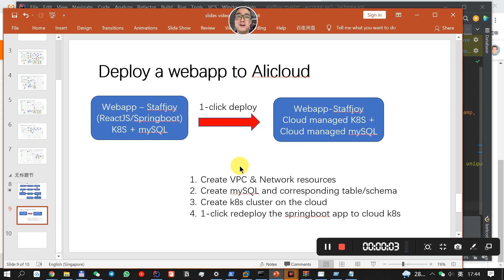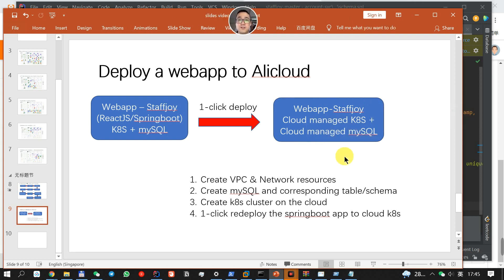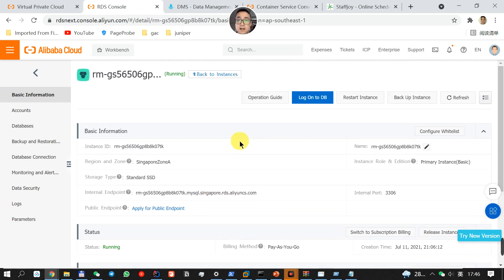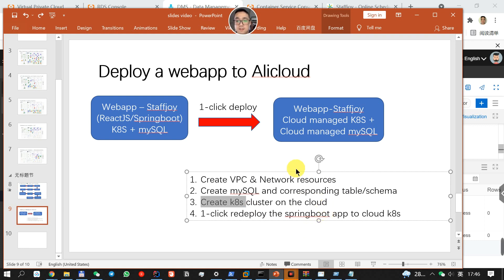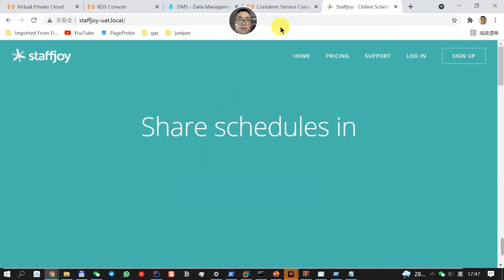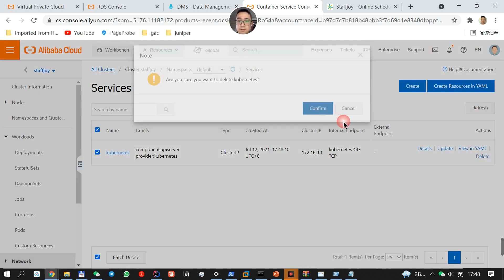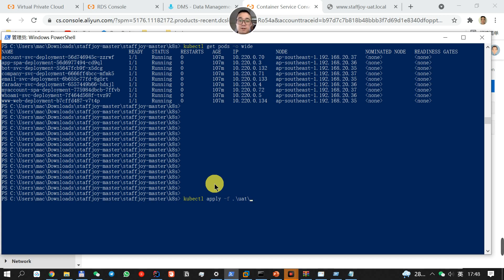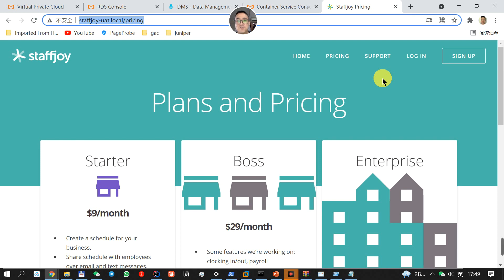1-click deployment of a microservice webapp to Alicloud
opensource app i used - StaffJoy